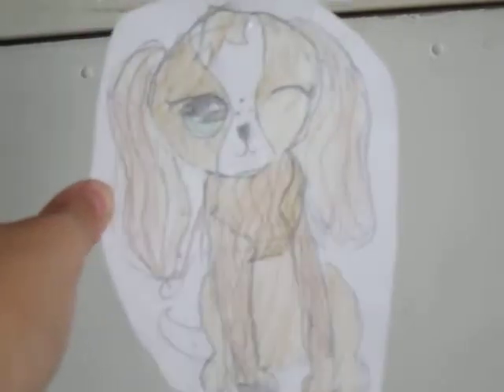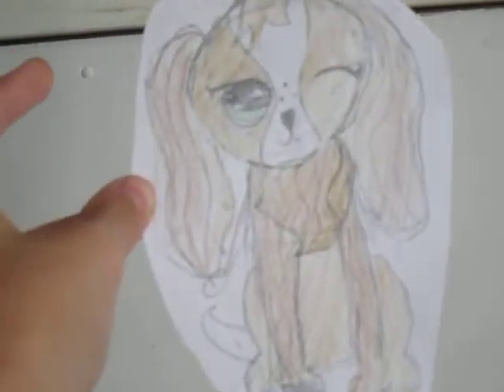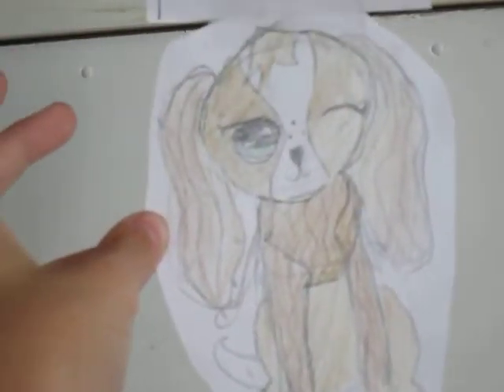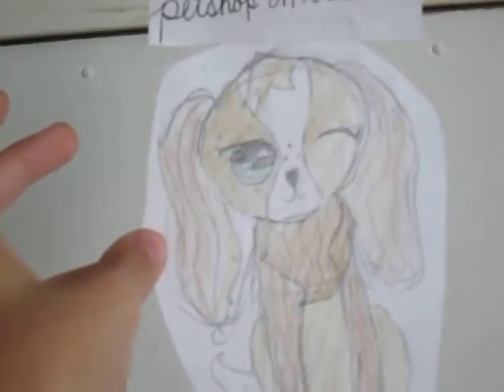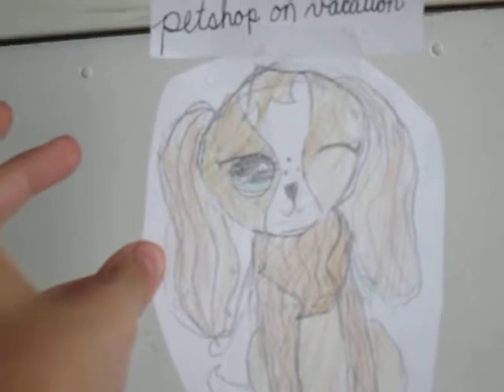lexi drawing 2 2015